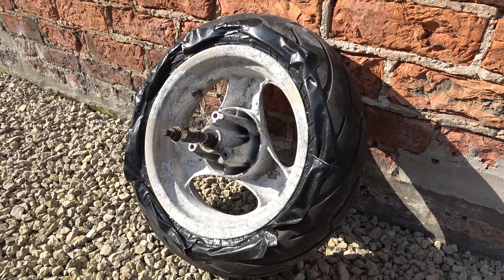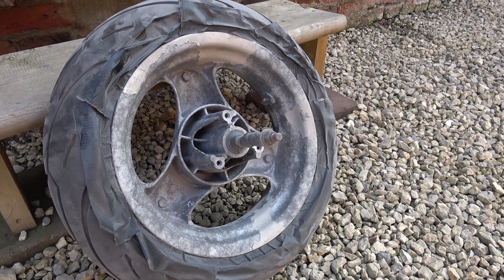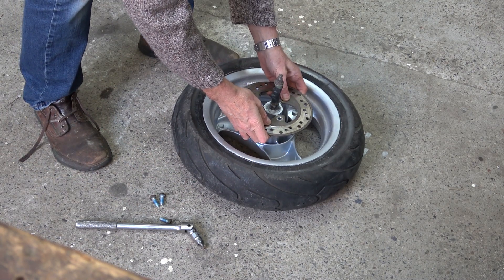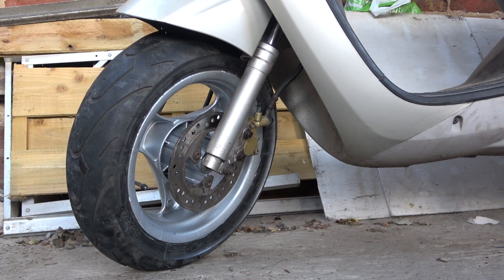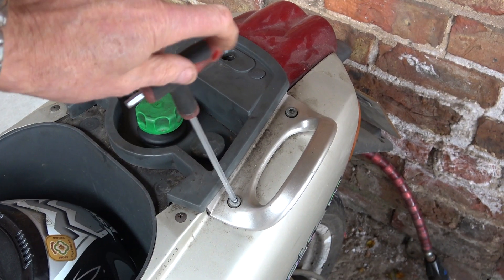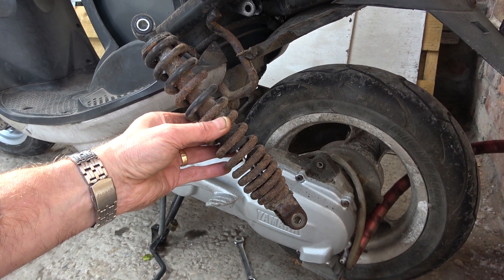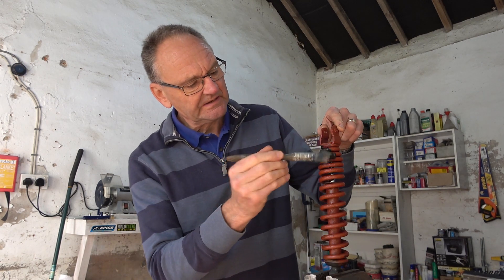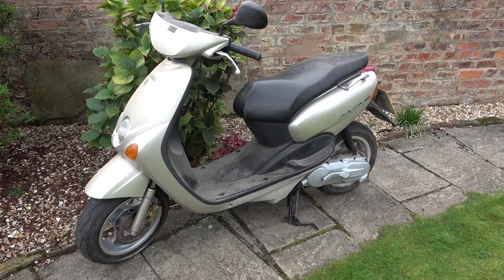HS31 Sandblasting Yamaha scooter wheel and shock absorber paint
This is the second video on sandblasting parts on my Yamaha Neos 100. Look out for the Samurai sword fight.